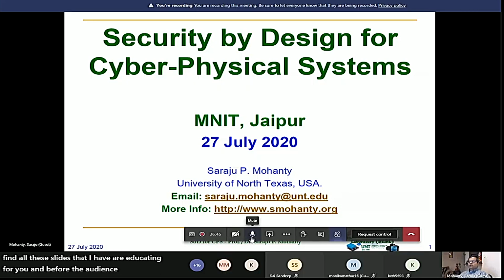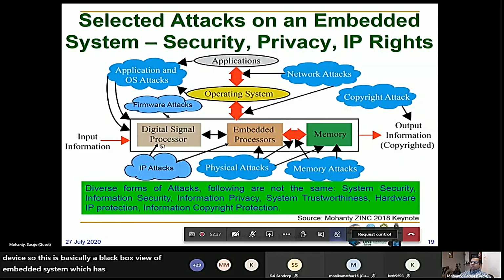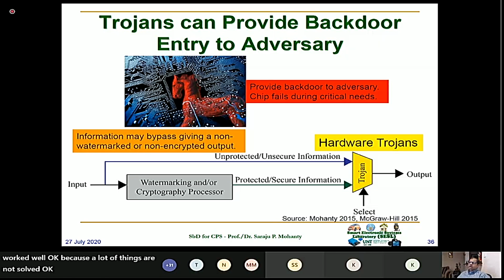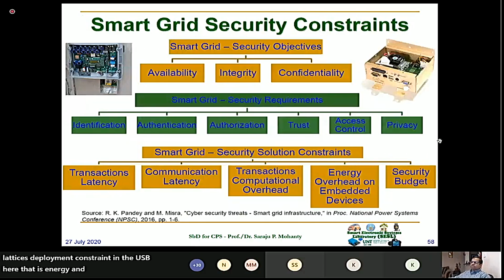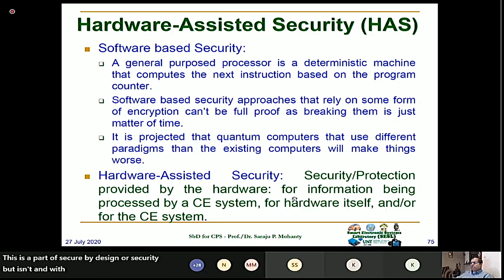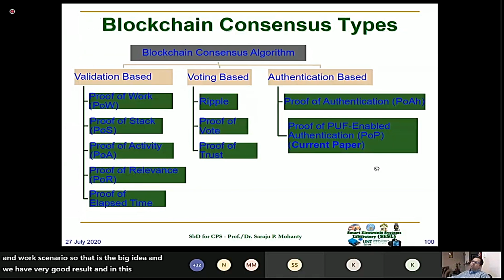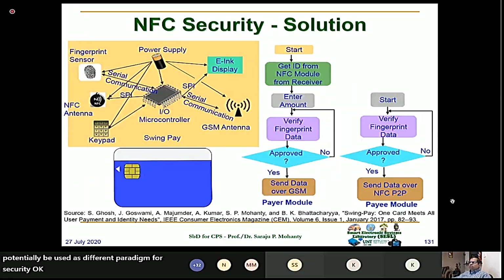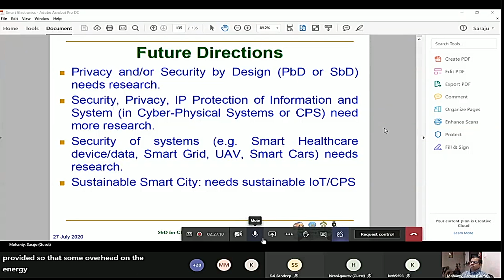Invited Talk - MNIT, Jaipur - July 2020 - Security by Design for Cyber-Physical Systems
Invited Talk - Malaviya National Institute of Technology, Jaipur - July 2020  - Security by Design for Cyber-Physical Systems